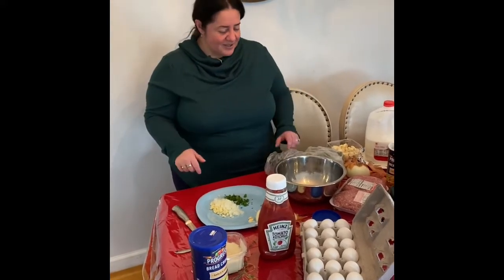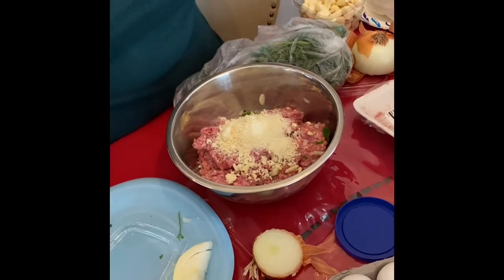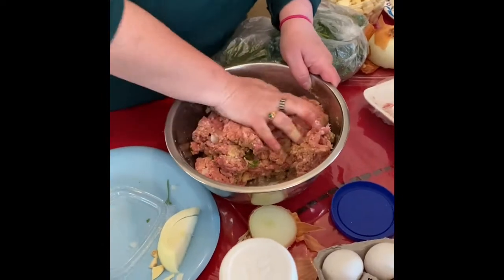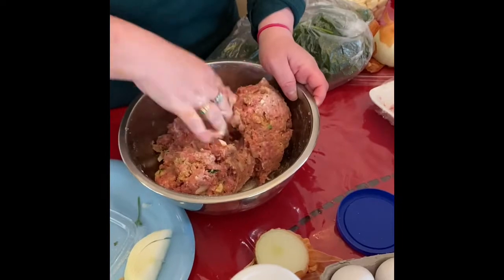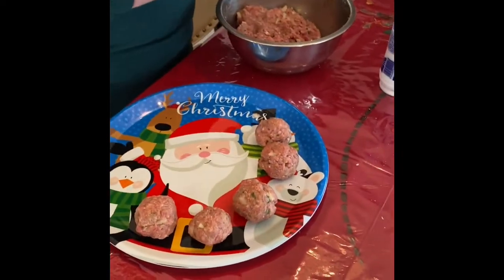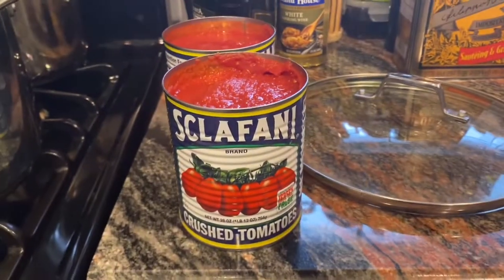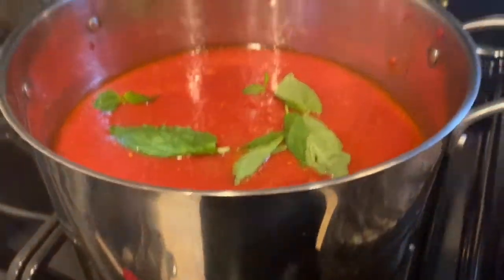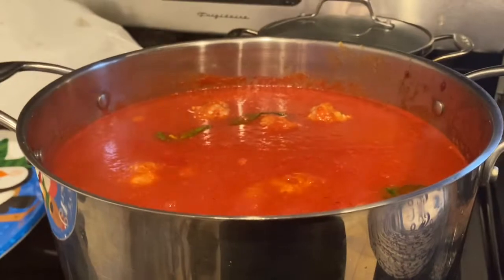How to make homemade Meatballs For A Wonderful Sunday sauce